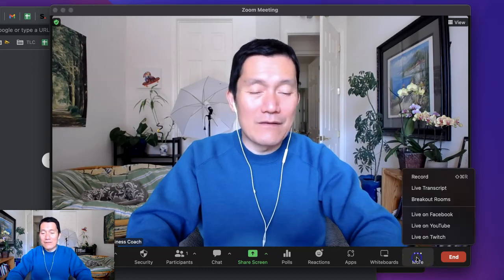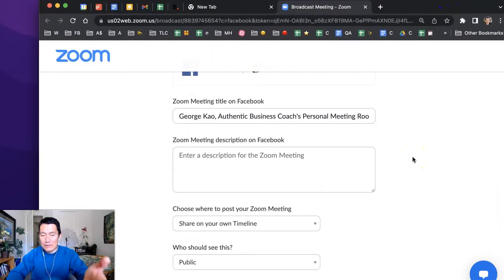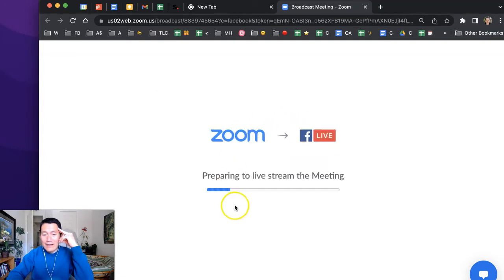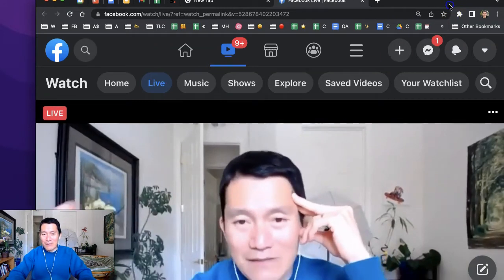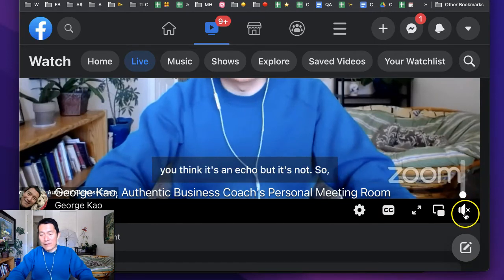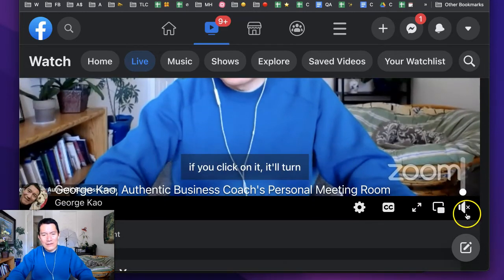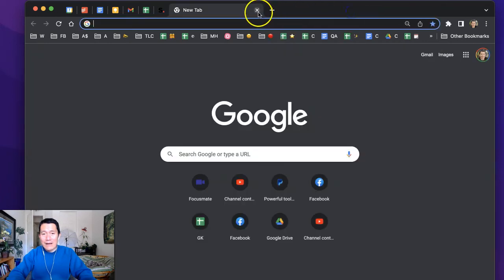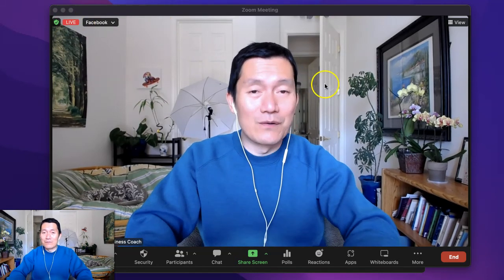FB Live via Zoom -- you get an echo / audio feedback? Maybe it's the immediate replay by Facebook.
Once the video is live, and you start seeing the replay by Facebook, you can safely close that tab.  To see my other video where I show how I use Zoom to stream into Facebook Live, go